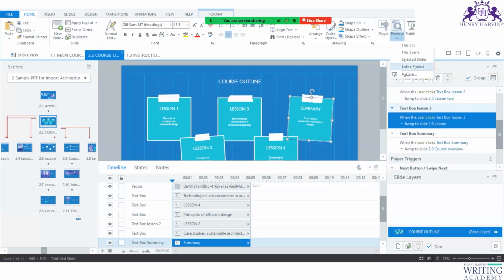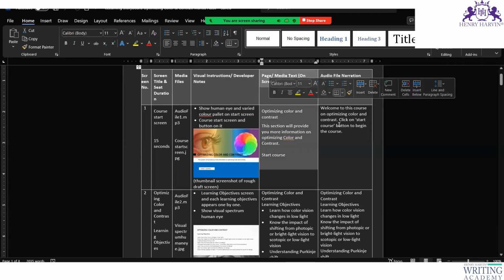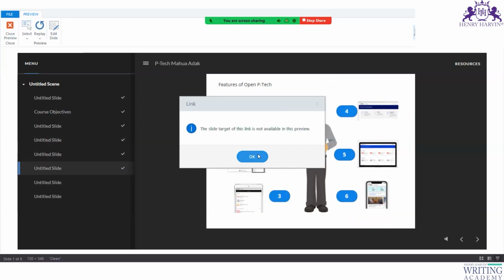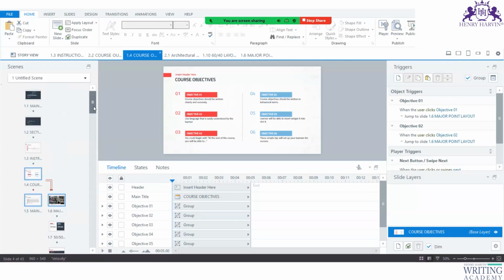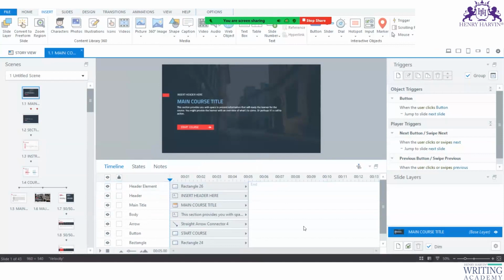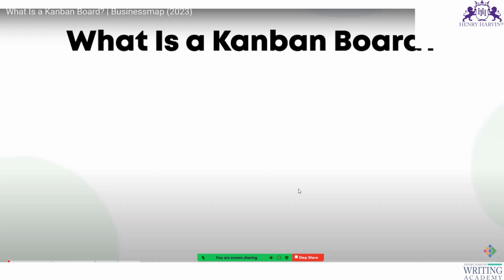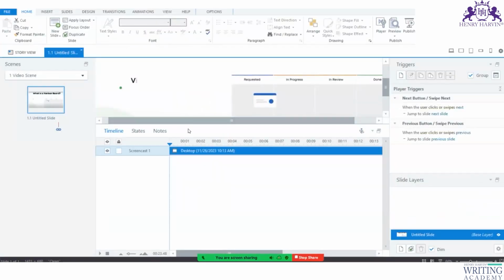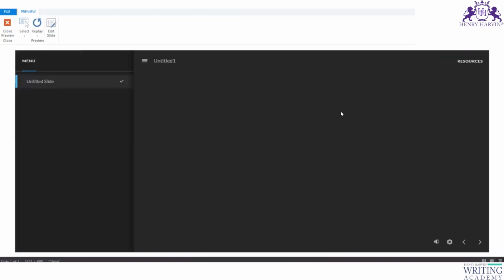Introduction To Articulate Storyline Part 4 | Article Story 360 Training for Beginners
Articulate Storyline 360 is an e-learning authoring tool that allows you to create interactive and engaging online courses, simulations, quizzes, and other learning content. It provides a user-friendly interface and a range of templates, characters, and assets that can be customized to suit your needs.
So here we are going to share with you an Introduction video and a series of videos for Articulate Storyline Training.